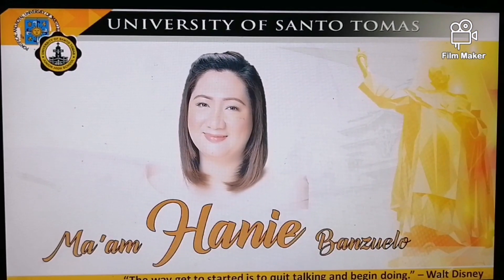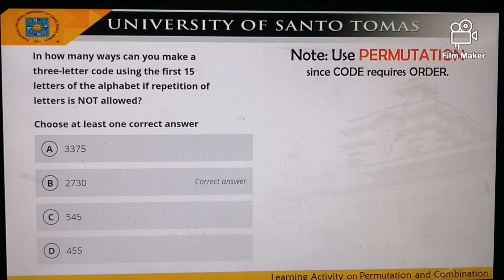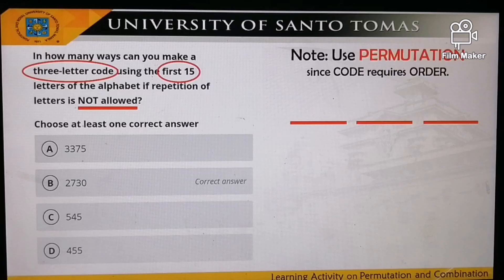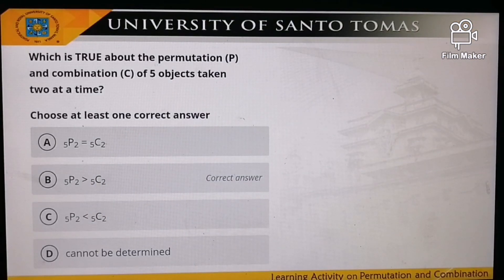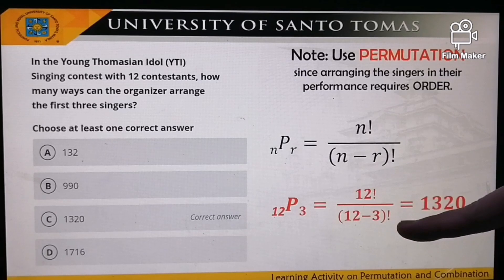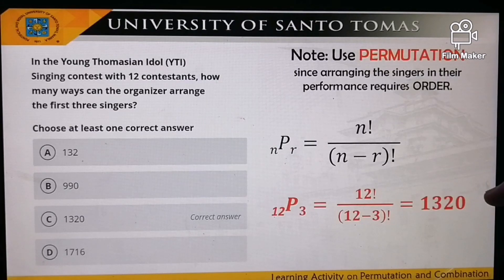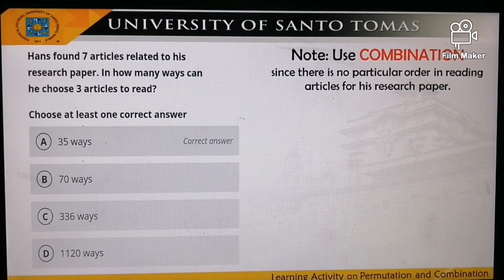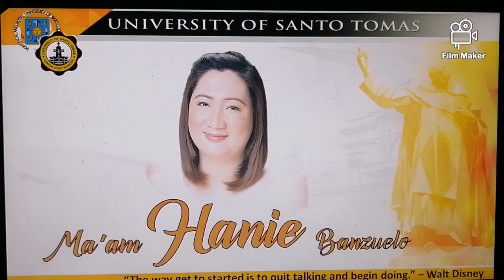USTJHS Math 10 Online Class_Part 2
This is a discussion of the learning activity on the topic PERMUTATION and COMBINATION.